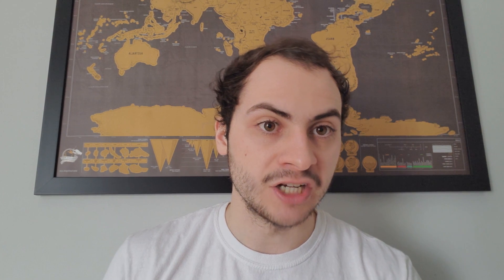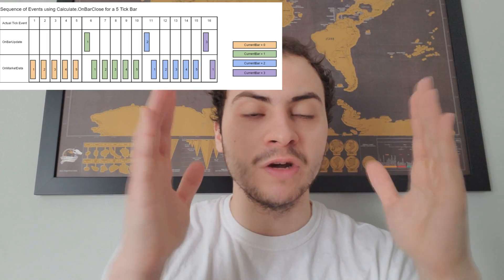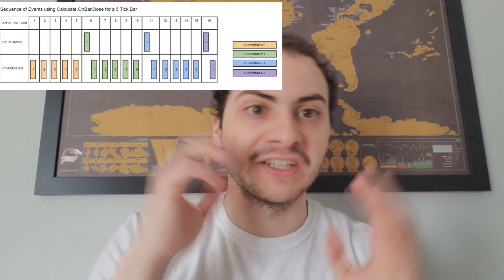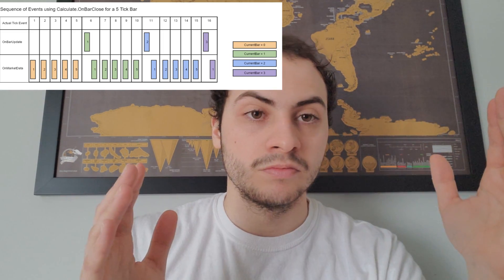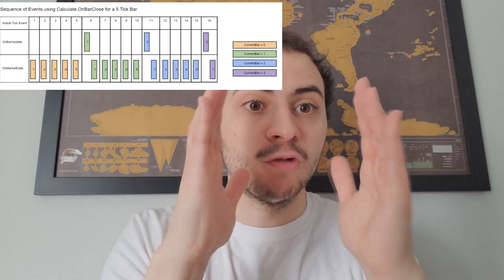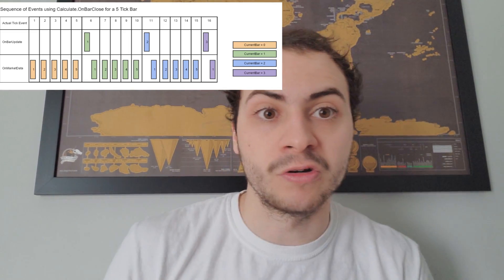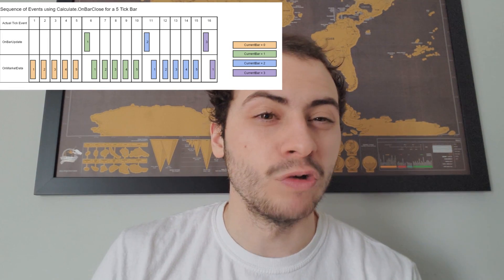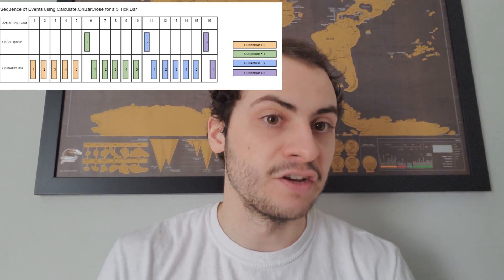Top 3 Algorithmic Trading Tips